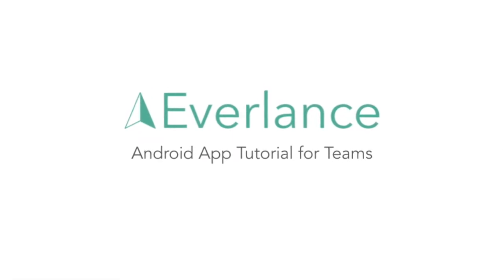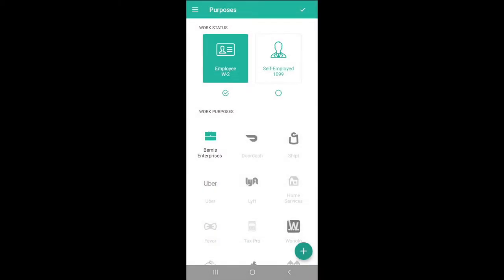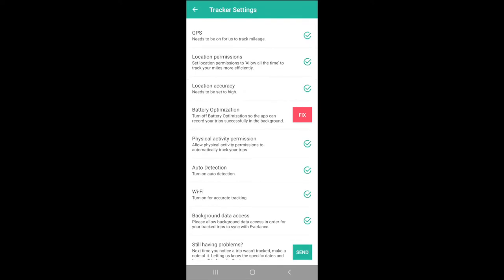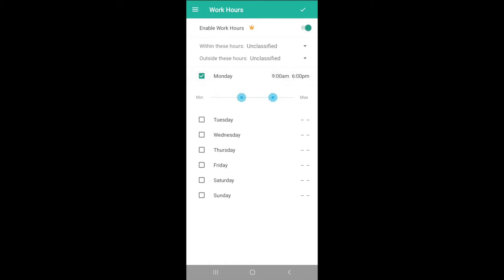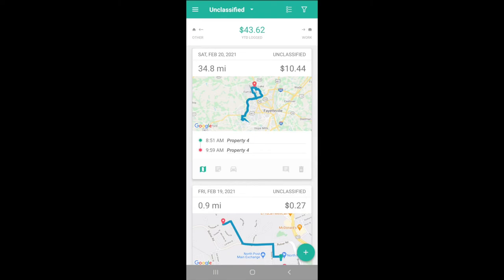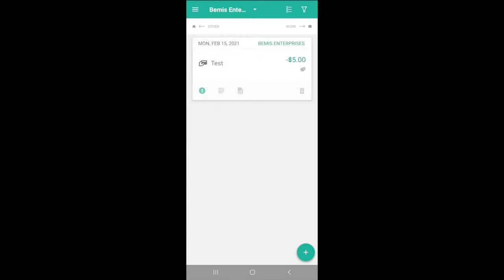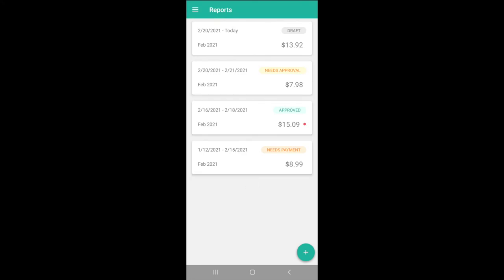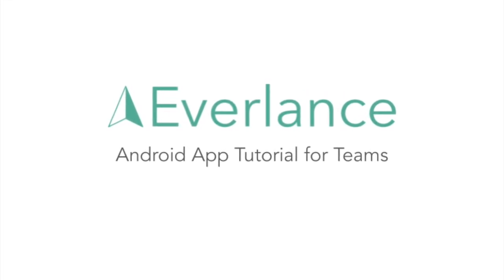Android App Tutorial for Teams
Watch this tutorial to get up and running on the Everlance for Teams Android app.